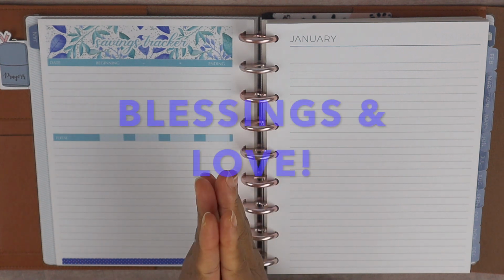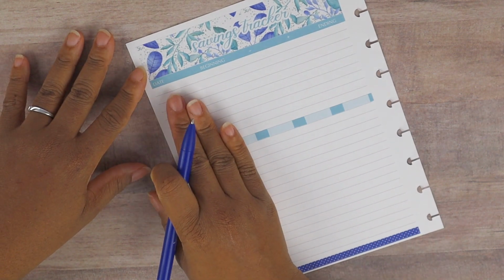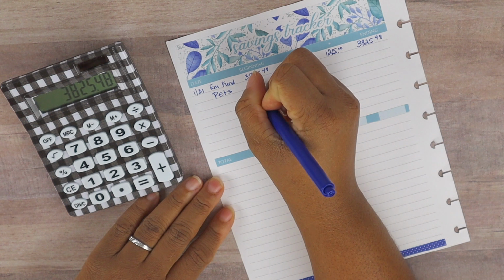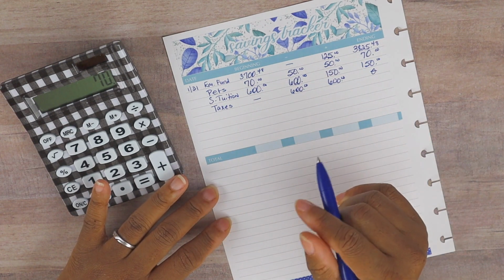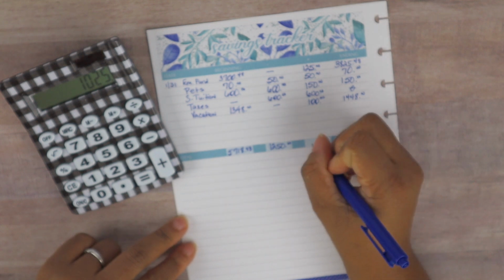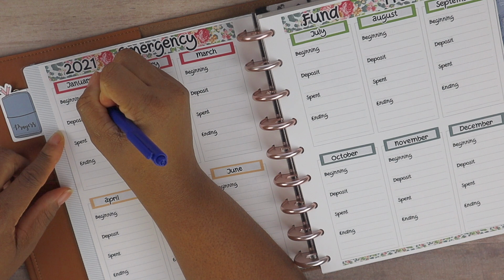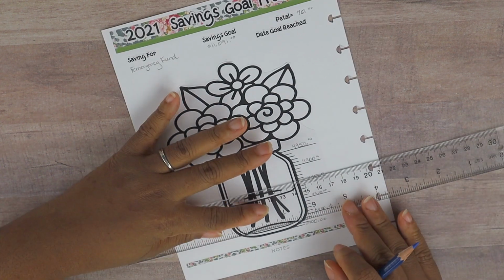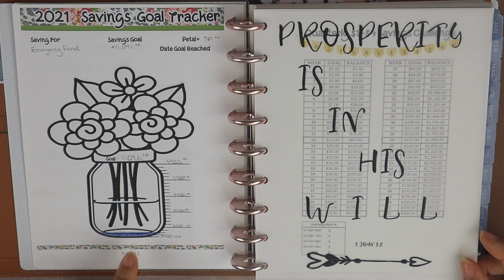EMERGENCY FUND & SAVINGS TRACKER UPDATE | How We Are Tracking Savings Goals with Plum Paper Planners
EMERGENCY FUND & SAVINGS TRACKER UPDATE | How We Are Tracking Savings Goals with Plum Paper Planners 💰. Thank you for your support!

🛍 Etsy Shop
🛒 Amazon Shop

➡️  ABOUT ME

Hi Guys! My name is Meagan. I am a wife to an amazing husband and a mother to 3 awesome young men. My husband & I are on a journey to financial and debt freedom. We are focused on SAVINGS, paying off DEBT AND CASH FLOWING our son's college tuition. Our journey and how we manage our finances will not mirror yours. Our goal is that our transparency will help inspire and encourage you to start your own journey.